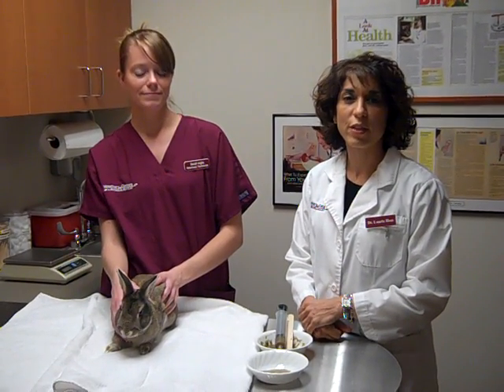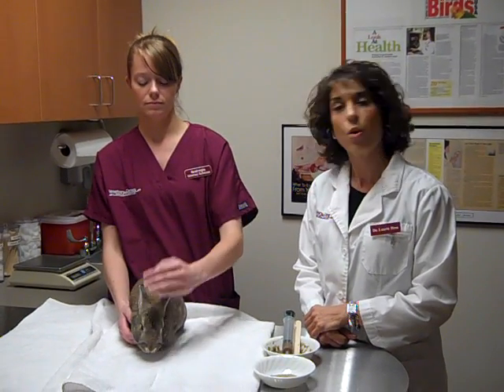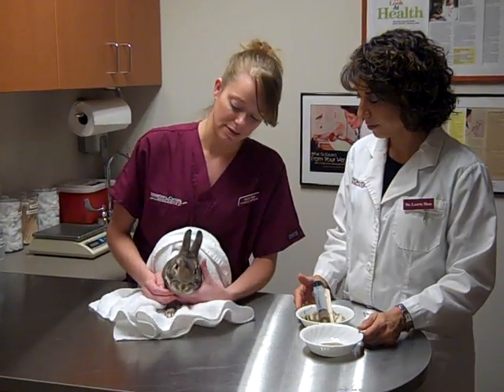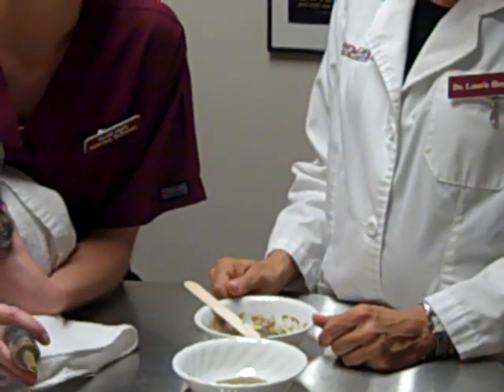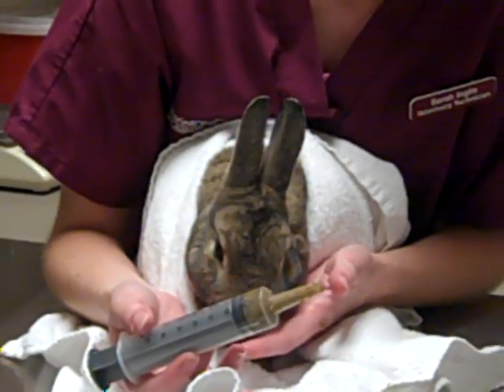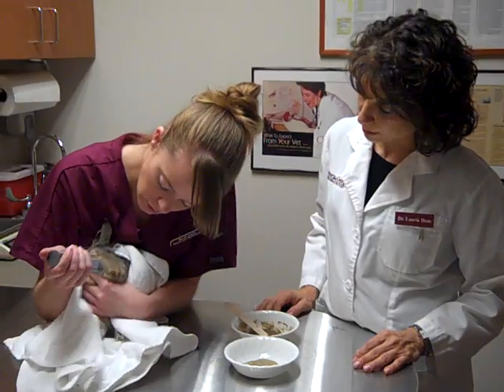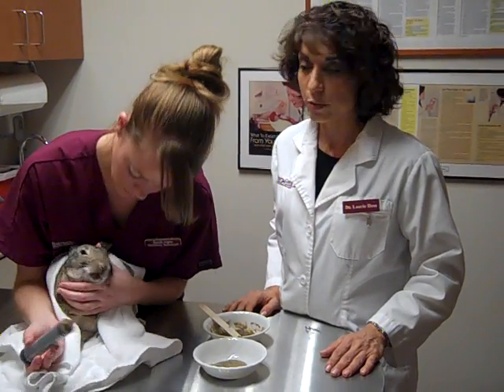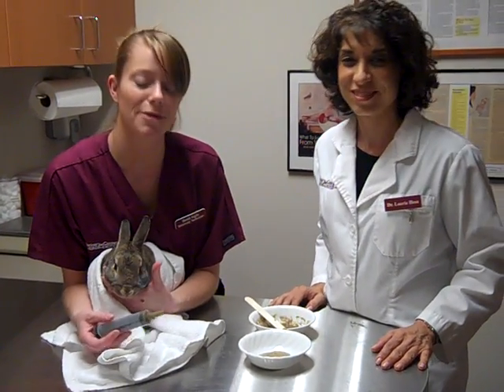How to syringe feed your pet rabbit when it's not eating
Dr. Laurie Hess (exotic animal veterinarian) at the Veterinary Center for Birds & Exotics demostrates how to syringe feed a powdered feeding formula to a pet rabbit in case of emergency. Please note, you should only attempt this under the guidance of a licensed veterinarian who knows your pet and who has instructed you on how and when to feed. or call for more information.